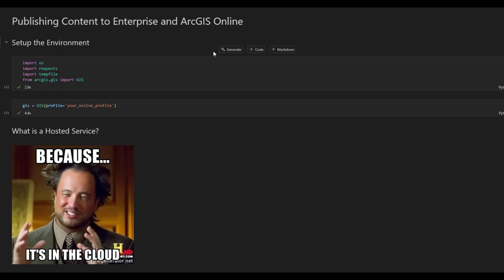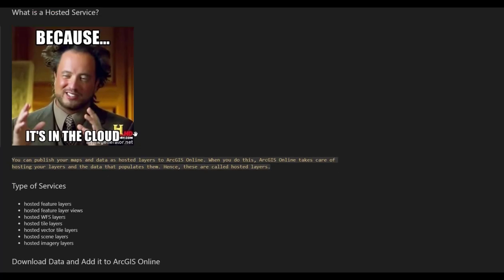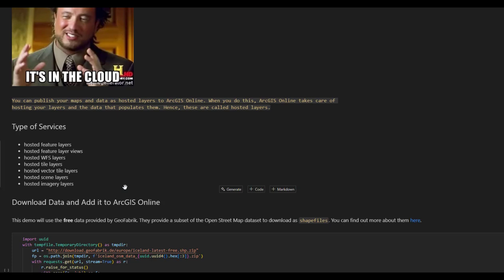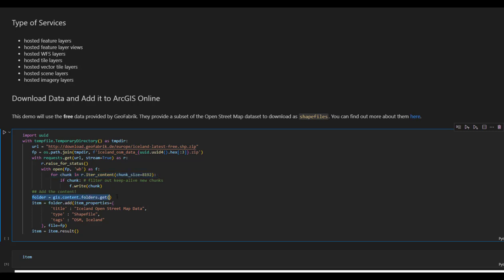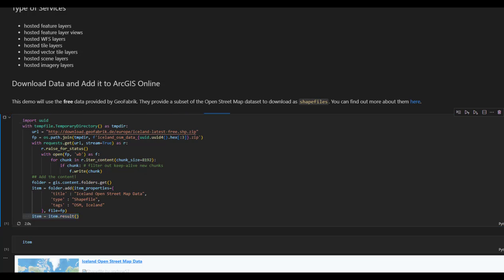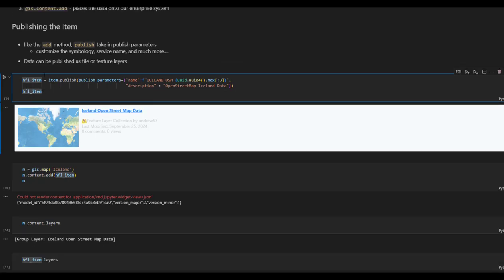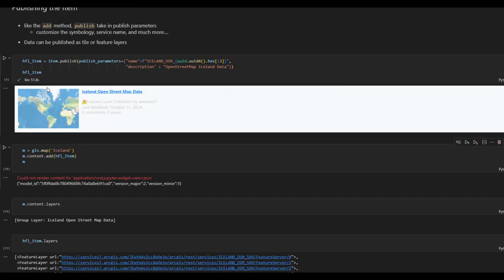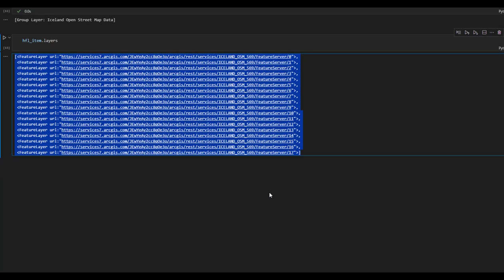Publishing Content to your ArcGIS using ArcGIS API for Python v2.4.0